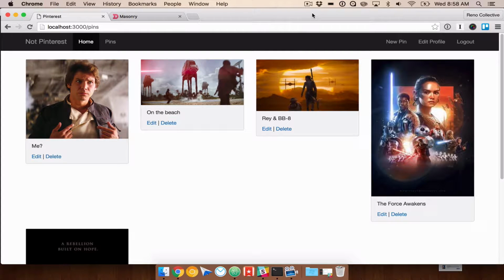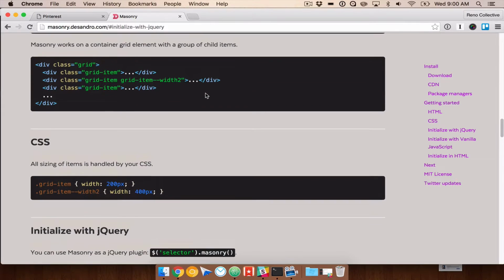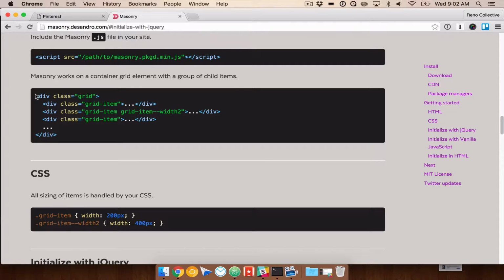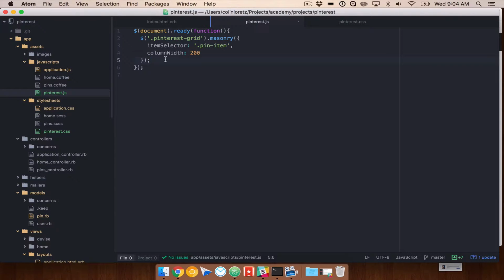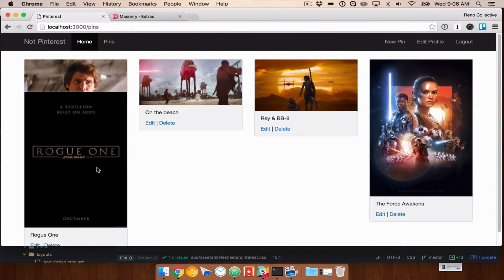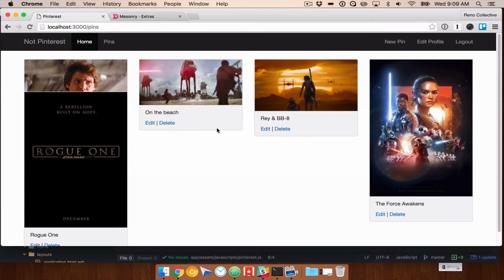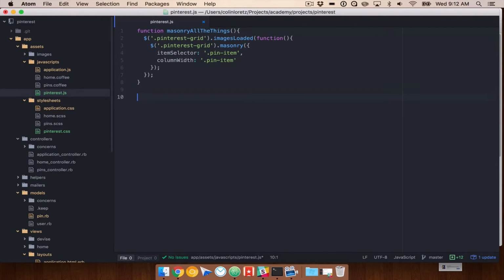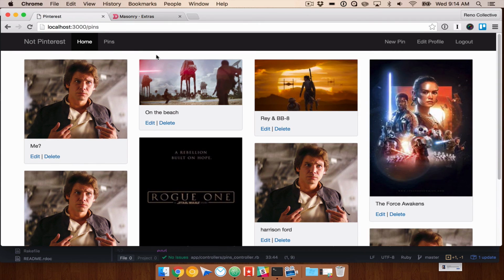Building a Pinterest Clone - Part 7 of 13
Adding Masonry to our project